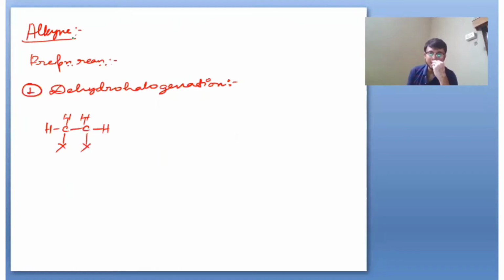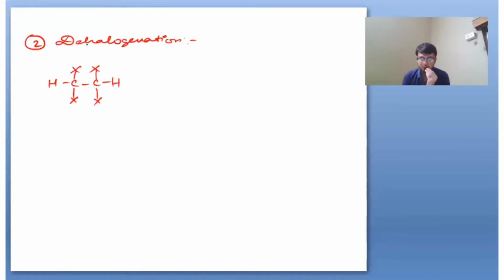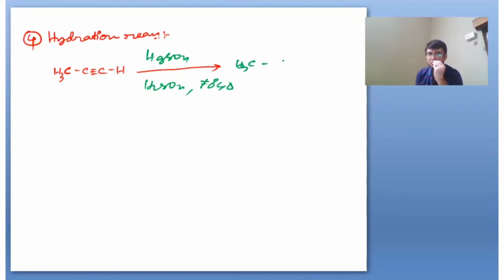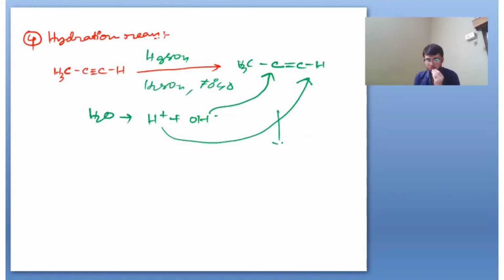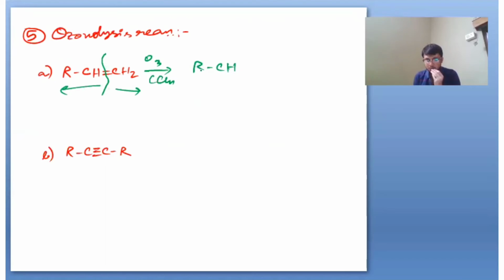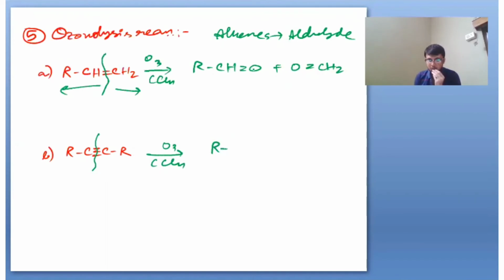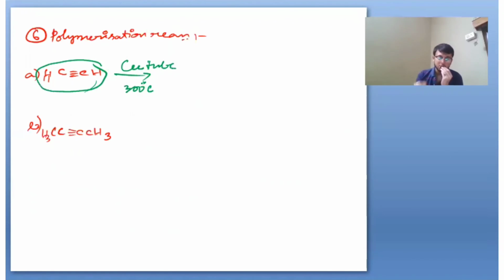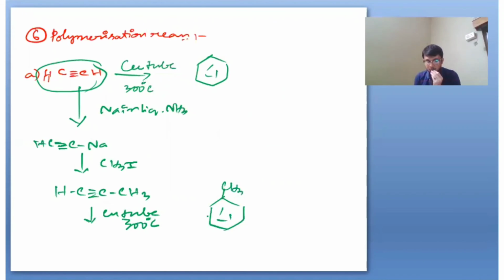Alkynes (class XI organic chemistry)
This video contains preparation reactions general reactions of Alkynes explained precisely and easily understable for students